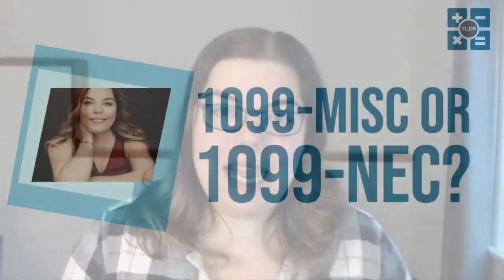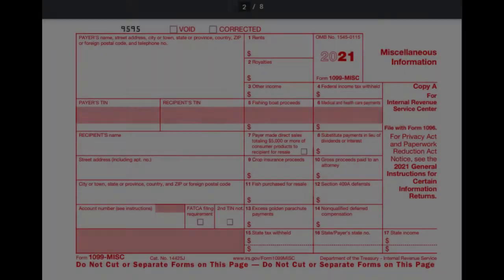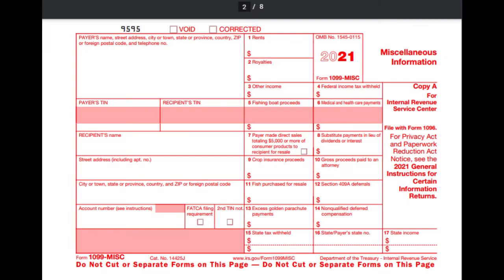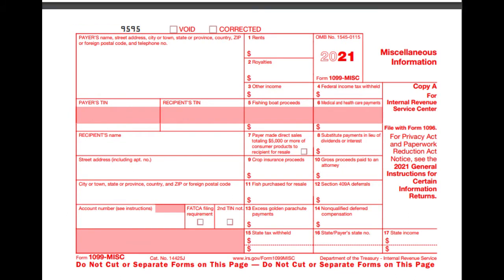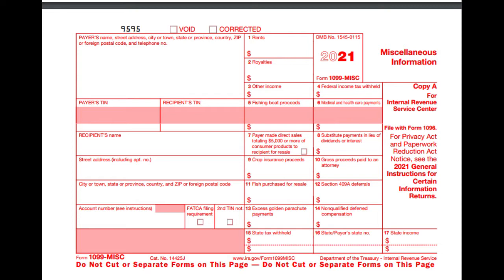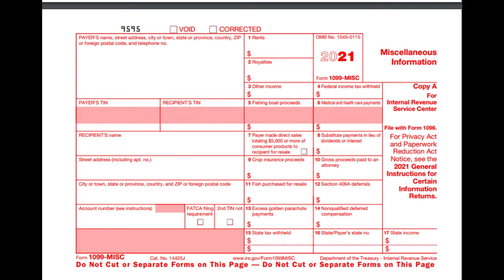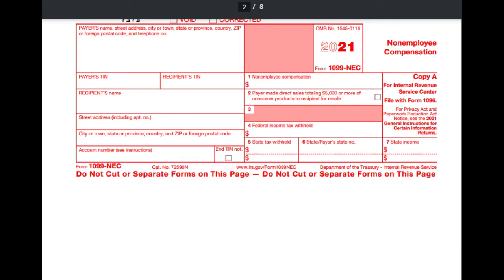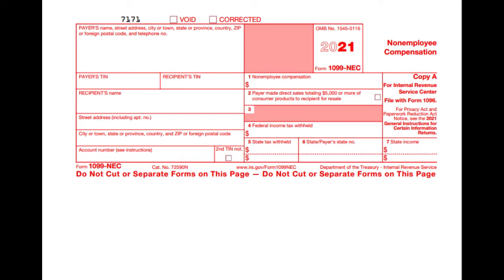When Do You Need to File a 1099-MISC or 1099-NEC?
NEW! Learn accounting with Toni Cameron, CPA anytime, anywhere with our brand new webinars on-demand!

Have you gathered all the W-9s that you need in order to file your 1099-MISC forms in January? If so, then you’re in fantastic shape and you can read on to see some important deadlines. If not, the best time to send a W-9 request is right now!

If you’re unsure what a W-9 or 1099-MISC is, we can help bring you up-to-date.

Important note: This year the IRS is rolling out a new Form 1099-NEC, which you will most likely have to file if your business has paid any independent contractors in 2020. Watch this video to learn more about the 1099-NEC.

You can read the full blog post over on our

TL;DR: Accounting is an accounting firm for individuals, small business owners, and therapists in private practice. We specialize in accounting and tax services in Washington State, bookkeeping, financial coaching and more.

To get in touch with one of our accountants, simply sign up for an appointment